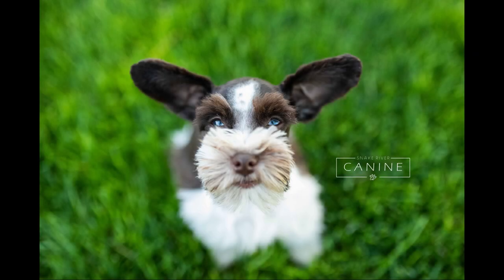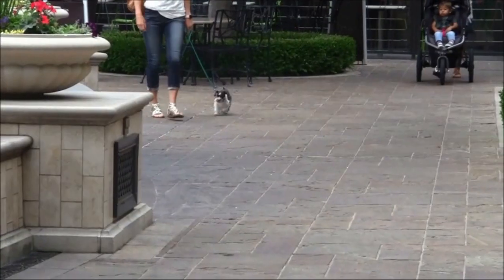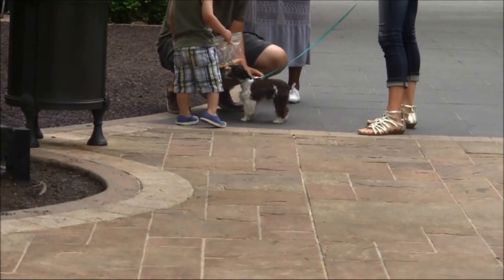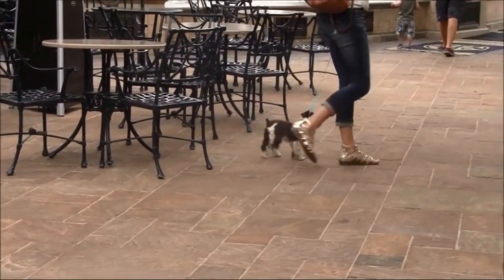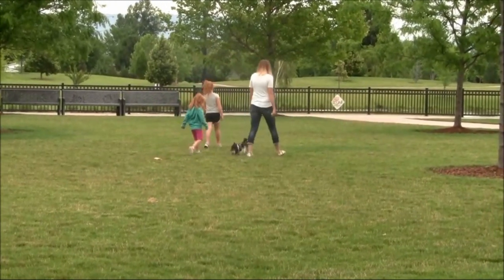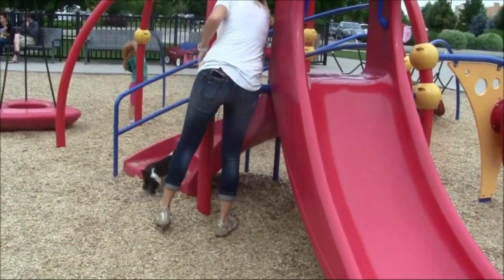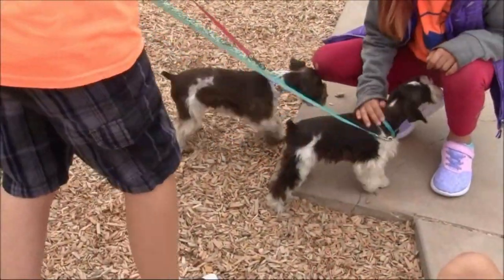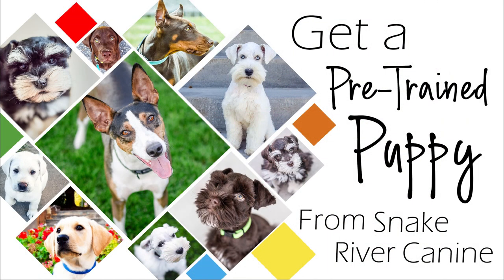ADORABLE Schnauzer Puppy TRAINED & AVAILABLE!!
Meet Finn! Finn is available through our unique and amazing Puppy Training Program. He is currently in our advanced program and is doing amazing!!! He is a sweet and happy boy who is very outgoing.

* We LOVE Honest Kitchen Grain Free dehydrated dog food:

* ZiwiPeak - A convenient way to feed a "raw" diet without the mess. With a variety of high quality meat ingredients with added vitamins and minerals

* Stella And Chewys - Another high quality raw dog food that is freeze dried for convenience in feeding. Stella and Chewys has several options and recipes

* Nutrisource Small and Medium Breed Puppy is what we feed our small breed puppies. The kibble size is perfect for tiny mouths too

* Salmon Oil provides an excellent source of Omega fatty acids and can help create a beautiful shiny coat